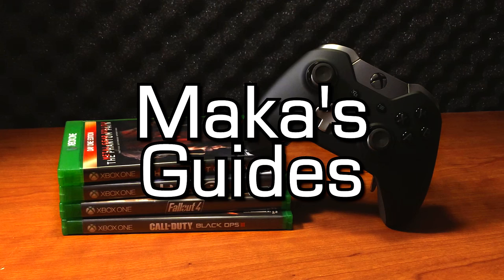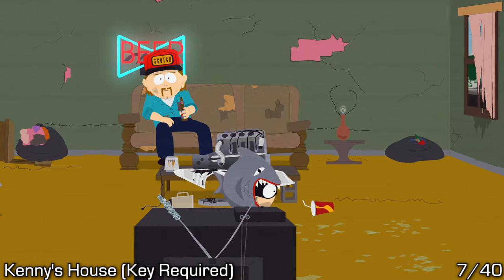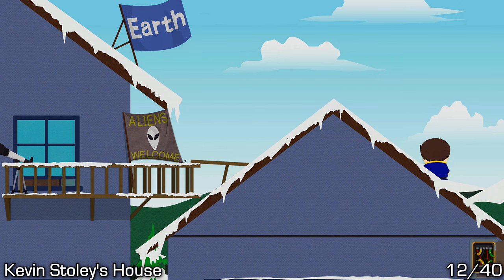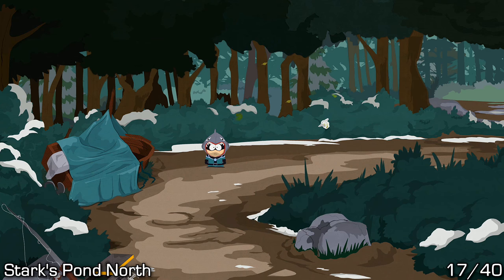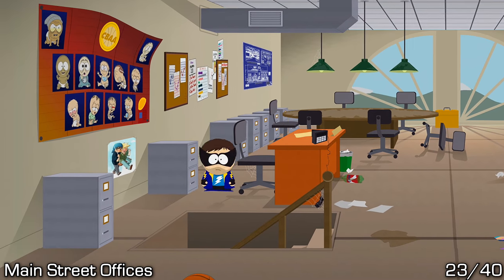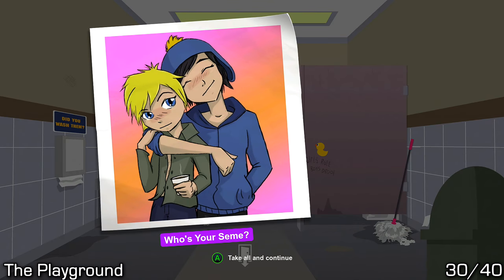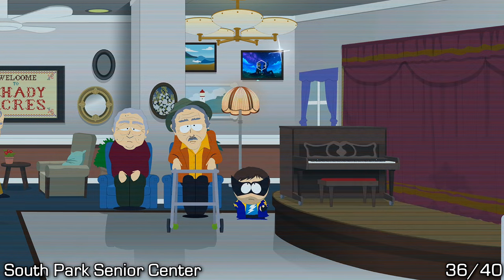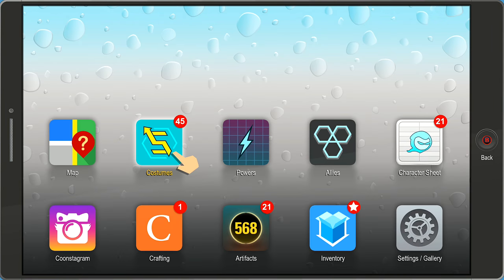South Park The Fractured But Whole - All Yaoi Art Locations - Boy Love Aficionado Achievement/Trophy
South Park The Fractured But Whole - All Yaoi Art Locations - Boy Love Aficionado Achievement/Trophy - Found all 40 Yaoi art pieces

There are a total of 40 pieces of Yaoi Art in the world of South Park The Fractured But Whole. You can begin the Scavenger Hunt by talking to Craig's dad, and it is recommended that you leave these for the end of the game as many Buddy Abilities are required. The 40 locations are as follows:
[0:03] - Butters’ House - Garage
[0:24] - Cartman’s House (Requires Diabetic Rage)
[0:44] - Stan’s House - Sister’s Room
[1:13] - Kyle’s House - Ike’s Room
[1:35] - Kyle’s House - Attic
[2:02] - Kenny’s House
[2:22] - Kenny’s House - Garage (Key Required)
[2:56] - SoDoSoPa

[3:11] - Jimmy’s House - Garage (Requires Sandblaster)
[3:41] - Henrietta’s House
[4:07] - Clyde’s Garage (Key Required)
[4:40] - Kevin Stoley’s House (Requires Haywire)
[5:41] - Bebe’s House
[6:09] - South Park Community Center (Requires TimeFart Pause)
[6:53] - South Park Elementary - Gym
[7:22] - South Park Elementary - Balcony (Requires Fartkour)

[7:50] - Stark’s Pond North
[8:13] - Church
[8:46] - Park County Police Station
[9:20] - City Hall Community Board
[9:33] - City Hall
[9:53] - South Park Gazette
[10:11] - Main Street Offices
[10:31] - Tom’s Rhinoplasty
[11:04] - Bank of South Park (Requires Sandblaster)
[11:29] - Sloppy 2nds
[11:45] - Freeman’s Tacos
[12:10] - Photo Dojo
[12:27] - The Playground
[12:47] - The Playground
[13:04] - Big Gay Al’s House
[13:25] - Nichole’s House (Requires Haywire)

[13:55] - City Wok
[14:12] - Peppermint Hippo (Requires Haywire)
[15:01] - Raisins
[15:27] - South Park Senior Center
[15:46] - Token’s House
[16:21] - Bijou Theater (Requires Fartkour)
[16:55] - Tweek Bros. Coffee (Requires Fartkour)
[17:25] - Tweek Bros. Coffee